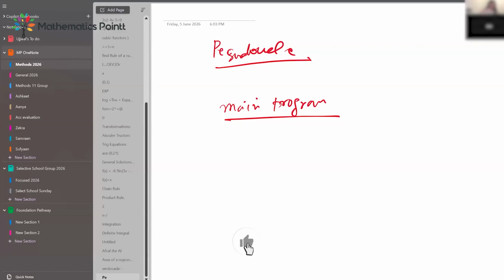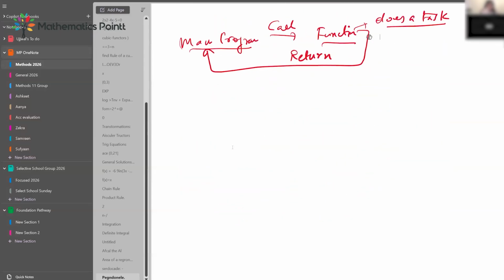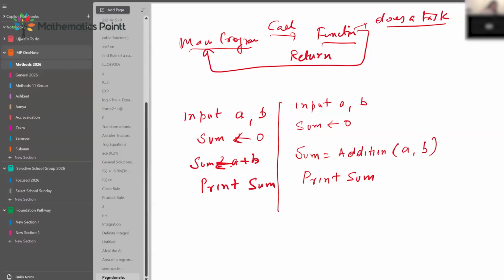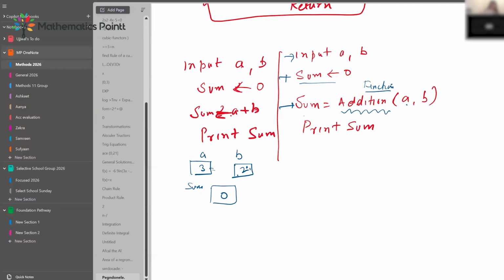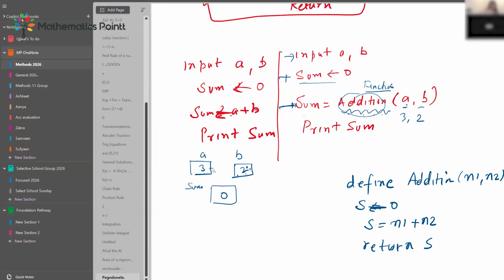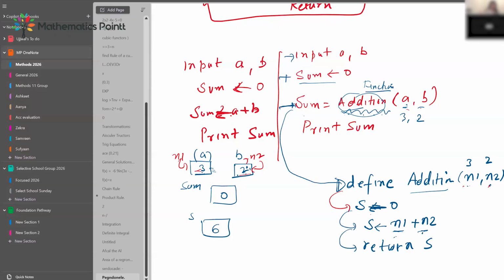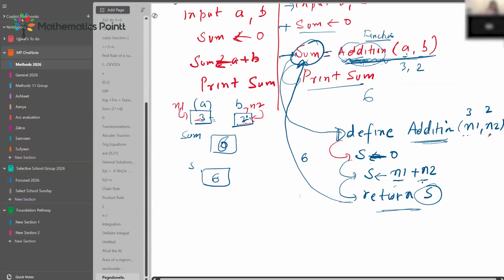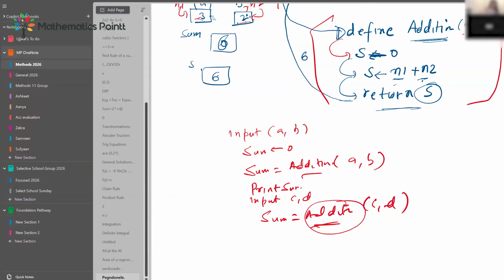Pseudocode - Introduction to Functions - Maths Methods 3/4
Welcome to this Pseudocode lesson on Introduction to Functions!

In this video, we explore one of the most important programming concepts – Functions. You'll learn what functions are, why they are used, and how they help make programs more organised, reusable, and easier to understand.

Functions are a fundamental part of programming and are widely used to break complex problems into smaller, manageable tasks.

📚 In this video, we cover:
✔ Function structure in pseudocode
✔ Calling and using functions
✔ Improving code organisation
✔ Reusable programming logic
✔ Step-by-step examples

Because once students understand how functions work, programming becomes far more structured, efficient, and easier to follow.

pseudocode, introduction to functions, functions in pseudocode, programming basics, coding for beginners, learn functions, programming fundamentals, pseudocode tutorial, coding concepts, computer science, function structure, reusable code, programming logic, coding tutorial, beginner programming, mathematics pointt, programming education, coding skills, software development basics

Whether you're new to programming or looking to strengthen your coding fundamentals, this lesson will help you build a strong foundation in pseudocode and functions.

📞 13000 MATHS